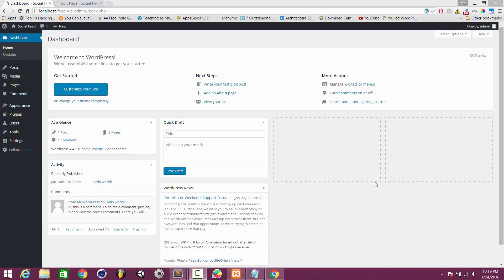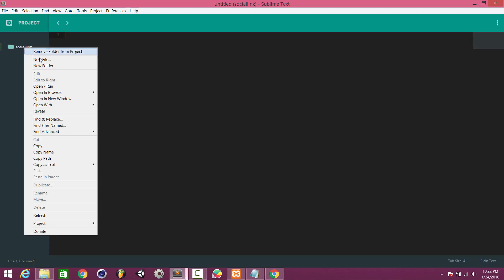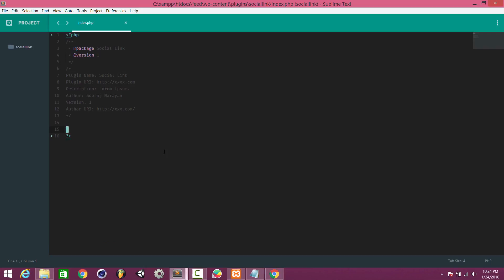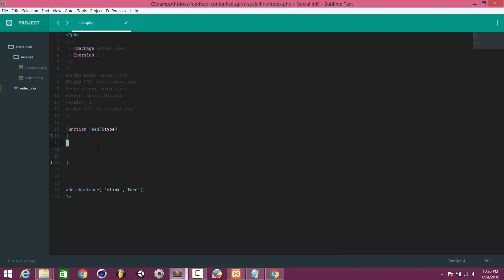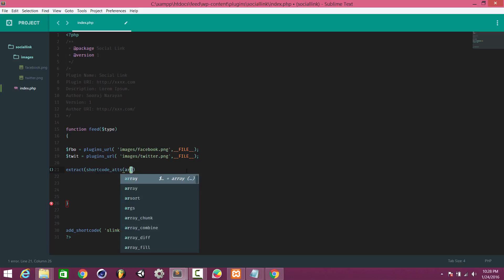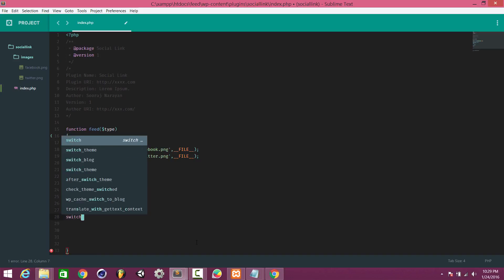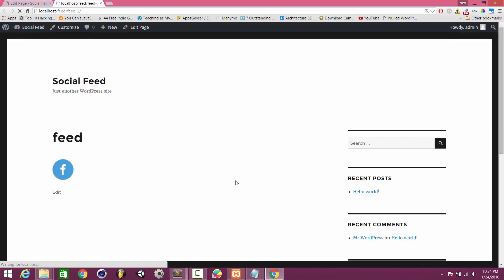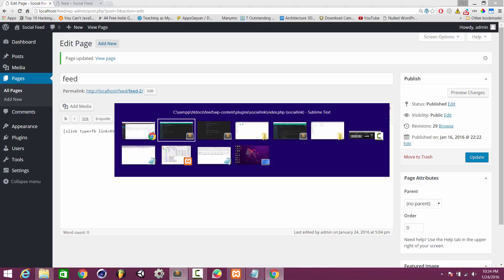wordpress plugin making tutorial for beginers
In this tutorial I will Cover how to make a basic shortcode plugin for WordPress.

Please watch video in hd 720p for better clarity of texts... Video is optimized so no streaming and size also less..

teachtocode